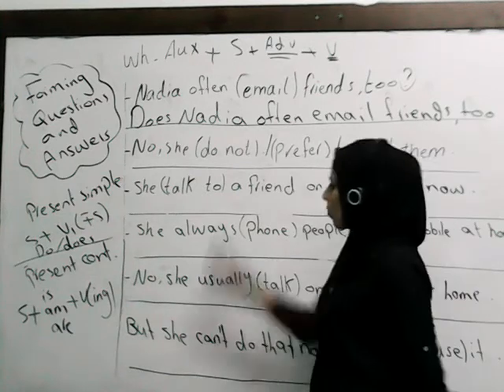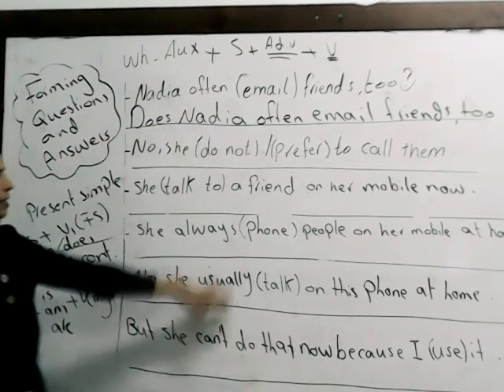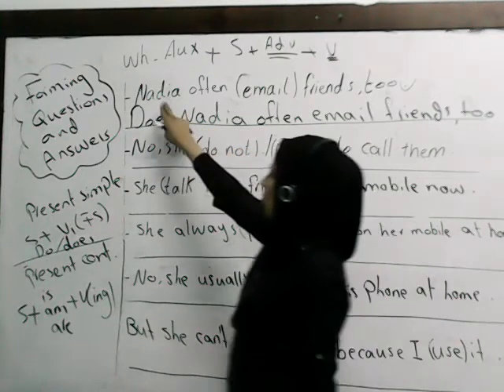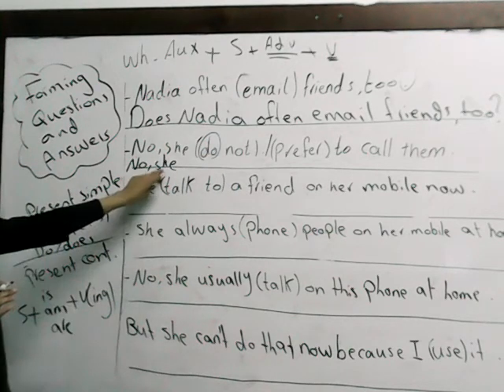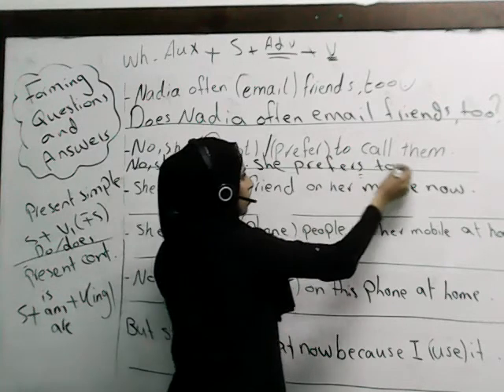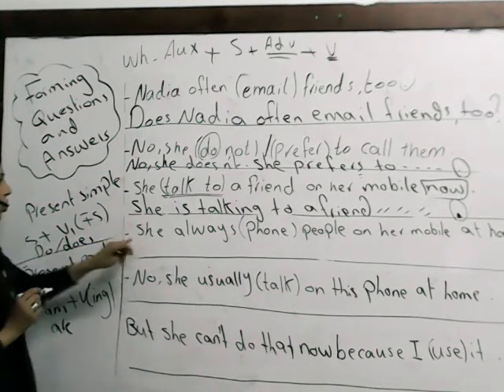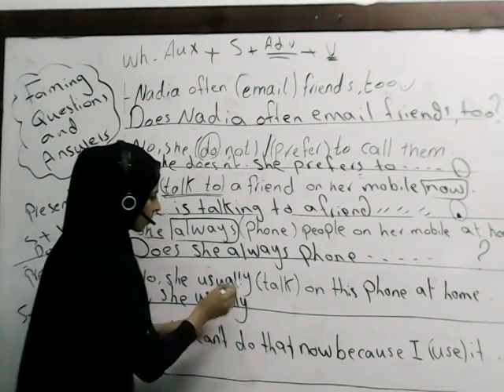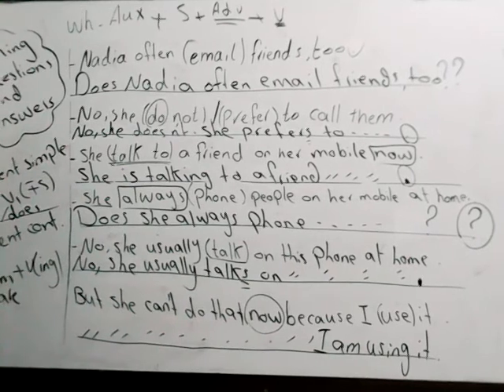الصف الثامن / اللغة الانجليزية / period 9 page 12 مراجعة قواعد و حل تمرين